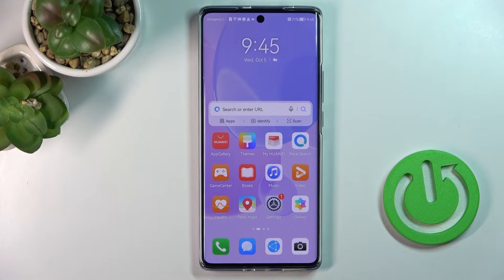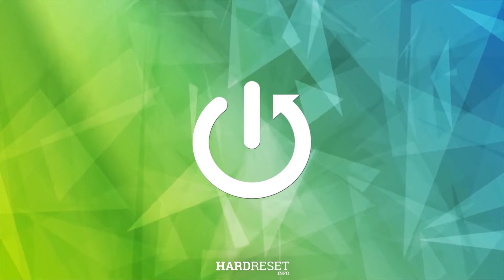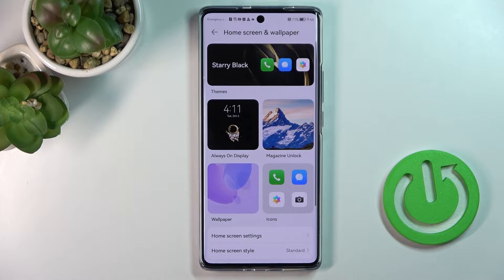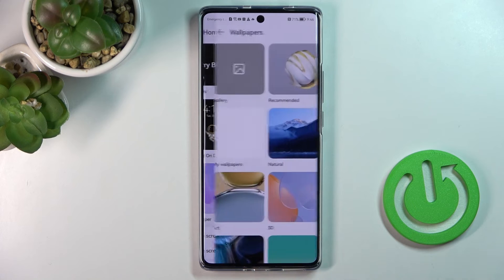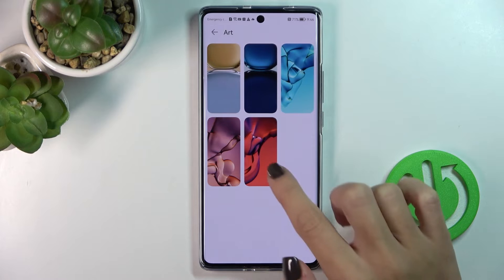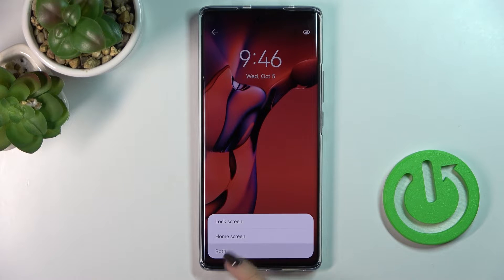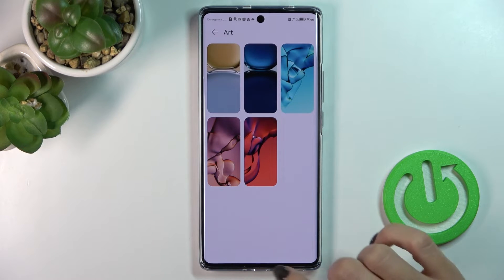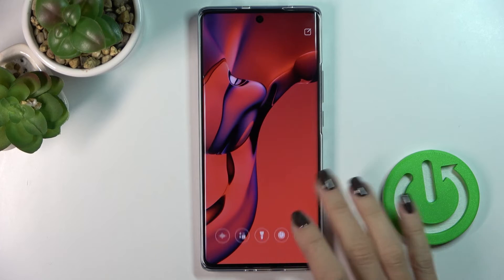How to Change Wallpaper in HUAWEI Nova 10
Learn more info about HUAWEI Nova 10:
If you’re wondering how to change the wallpaper in your HUAWEI Nova 10, then here we are coming to show you! In this tutorial we’d like to share with you how easily you can get into the wallpaper section, where are stored all wallpapers – default installed, your own photos from gallery, or from the developer's additional albums. So let’s follow all shown steps and successfully change the wallpaper.

to Set Up wallpaper in HUAWEI Nova 10? How to Change Wallpaper in HUAWEI Nova 10? How to find wallpaper gallery in HUAWEI Nova 10?